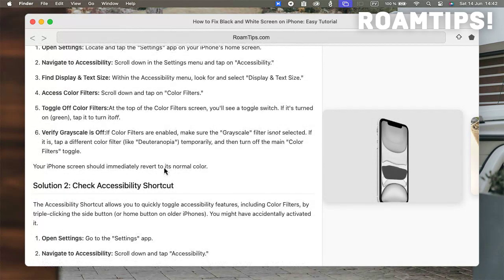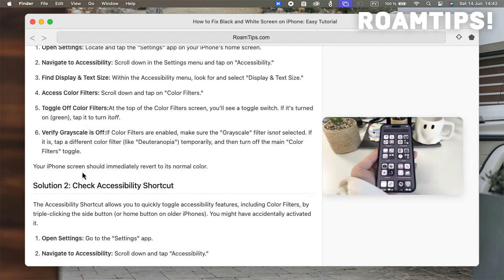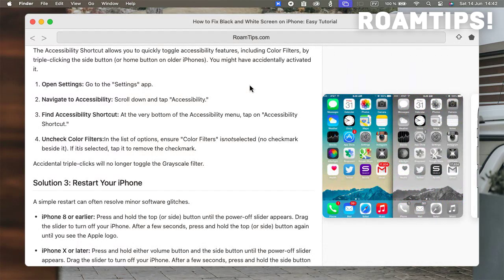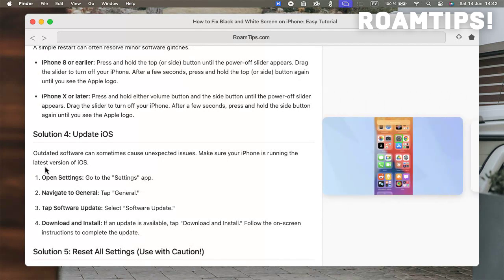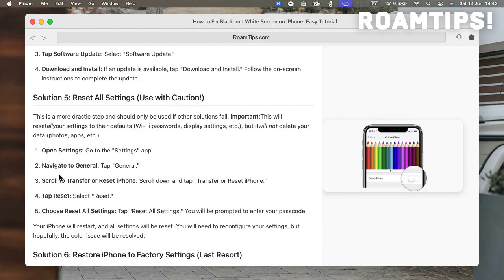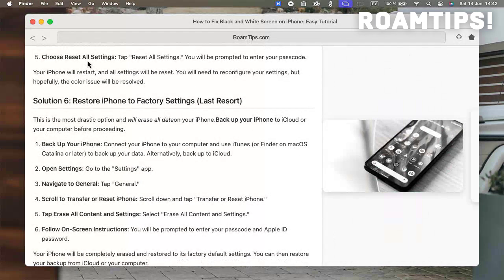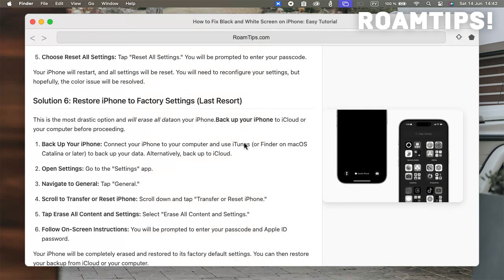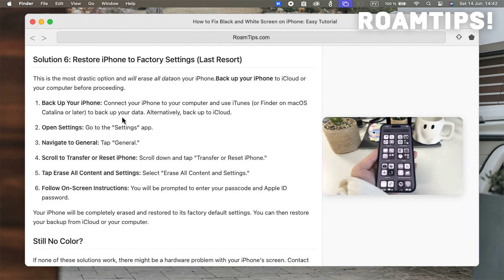How to Fix Black and White Screen on iPhone Easy Tutorial